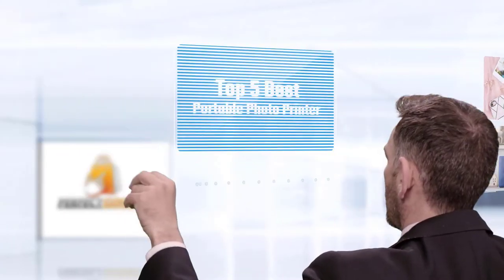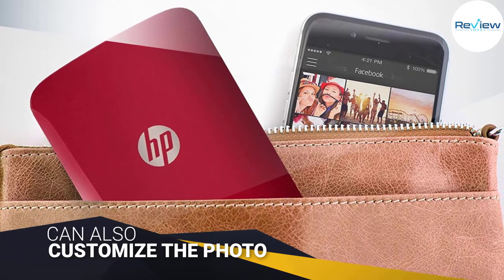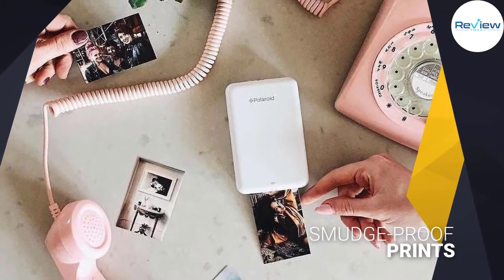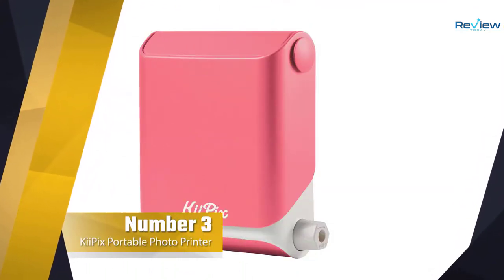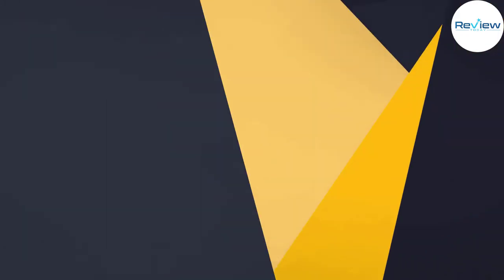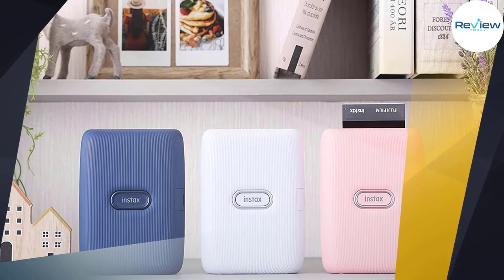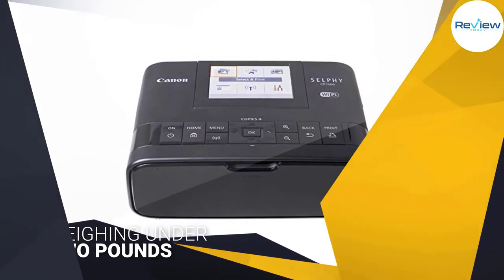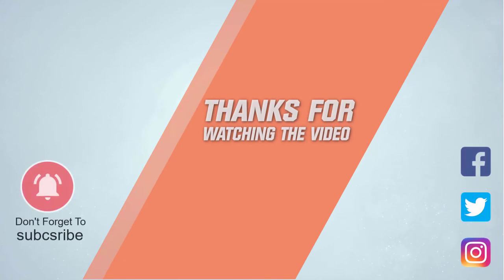Top 5 Best Portable Photo Printer [Review in 2022] for iPhone & Android phones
Best portable photo printer featured in this Video:
NO.1. HP Sprocket 2FR87A Photo Printer
NO.2. Zink Polaroid ZIP Mini Printer
NO.3. KiiPix Portable Photo Printer
NO.4. Fujifilm Instax Smartphone Printer
NO.5. Canon SELPHY CP1300 Photo Printer

🕝Timestamps🕝
0:15 - Introduction
0:23 - HP Sprocket 2FR87A Photo Printer
1:14 - Zink Polaroid ZIP Mini Printer
2:04 - KiiPix Portable Photo Printer
2:54 - Fujifilm Instax Smartphone Printer
3:45 - Canon SELPHY CP1300 Photo Printer

What Is a portable photo printer?
A portable photo printer is a stand-alone inkjet printer intended to create prints from digital cameras. It works without the utilization of a PC. It is also known as a portable photo printer or a snapshot printer. They were structured as an alternative to creating photos or printing them on a standard inkjet photo printer. The majority of compact photo printers can just print 4" x 6" pictures. Given this limitation, they are not meant to replace standard inkjets.

What is the best portable photo printer to buy?
If you are looking for the top portable photo printer, then you are in the right place. The Home Genie team tries to collect as much information as possible, read lots of user-based reviews, and rank them based on quality, value for the price, the reputation of the manufacturers, etc. Please let us know if you have something in your mind in the comment section.